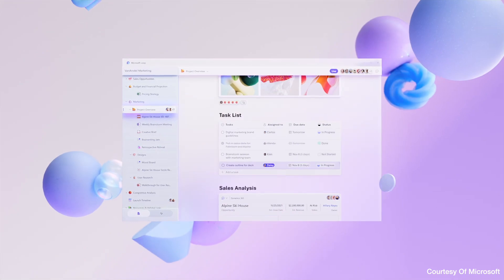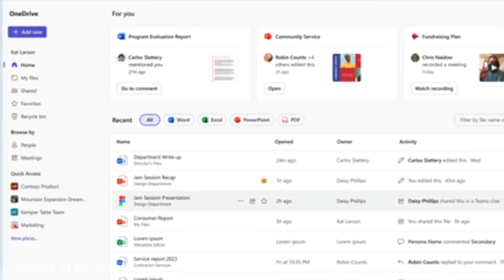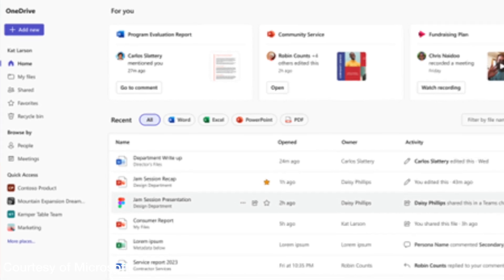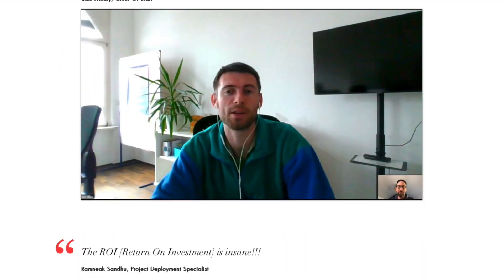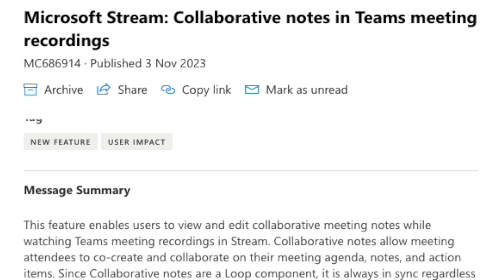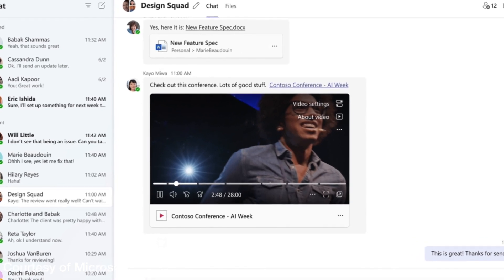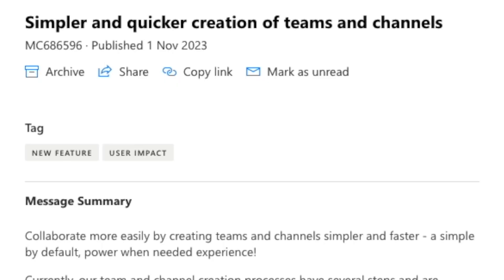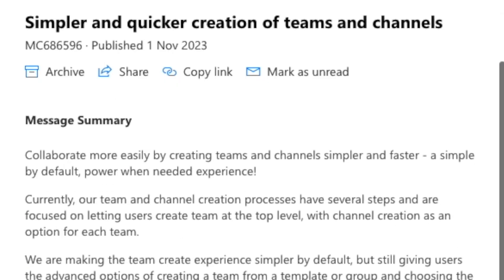Are You Ready For These Microsoft Teams Changes? 😱 | Microsoft 365 New Features 2023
In this week's Microsoft 365 New Features we've got lots of updates on Microsoft Teams, including new search, some new defaults in video calls, which you may or may not like, and lots more; and we've also got some smaller bits on the complexities of OneNote.

NEED MORE HELP:

🧑🏫 Want To Explore All Of M365? Get Weekly LIVE QnA With Me FREE! For The First Month! (Cancel anytime):